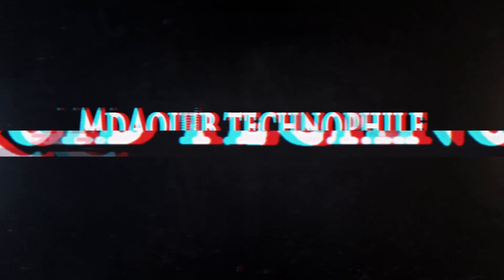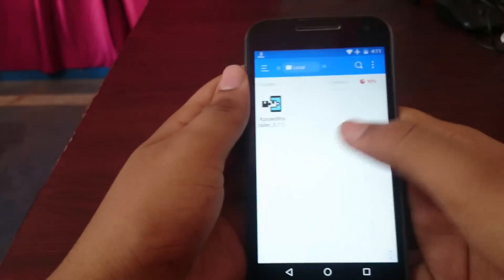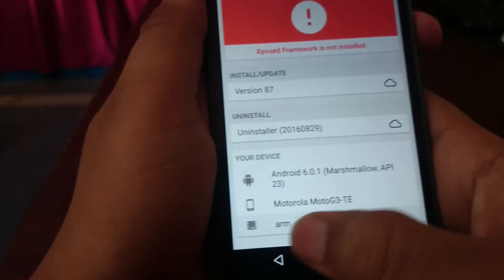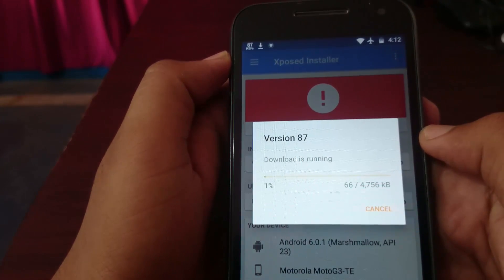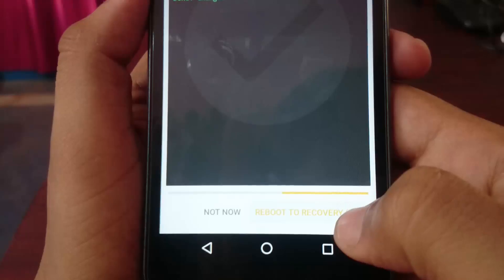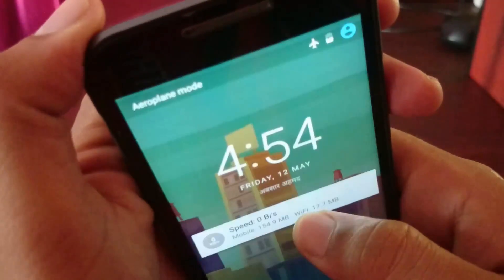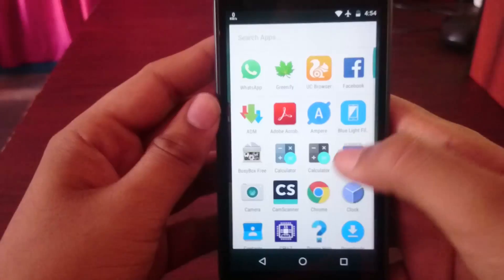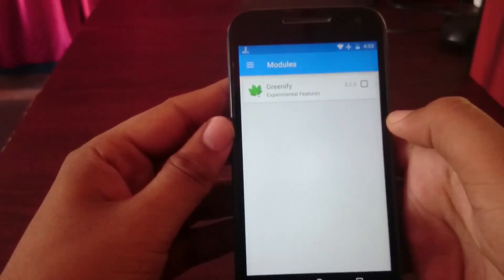How to install xposed in any android (Easiest way)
ROOT+ CUSTOM RECOVERY (REQUIRED)